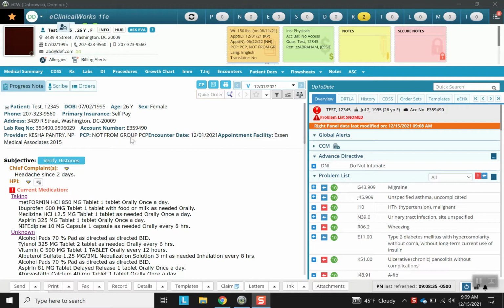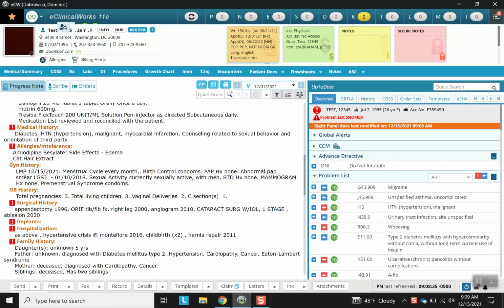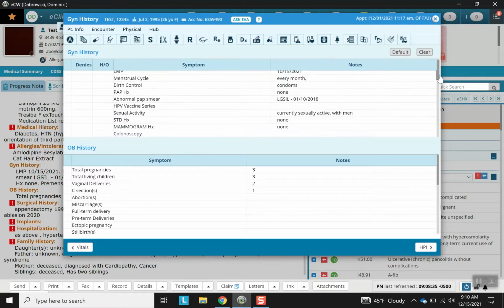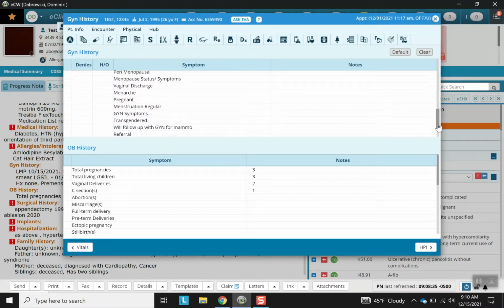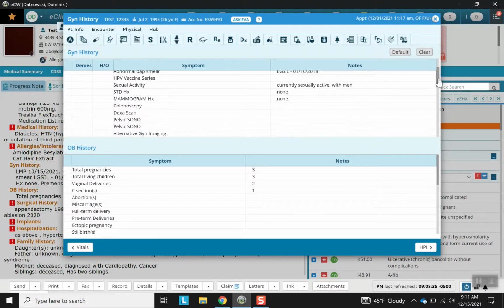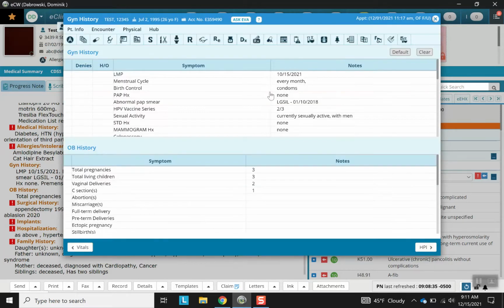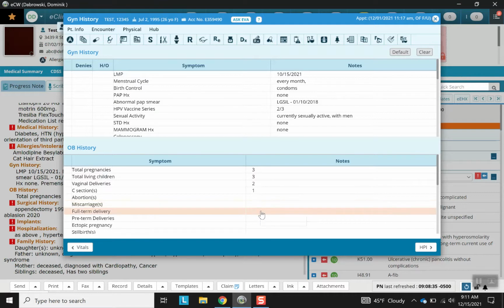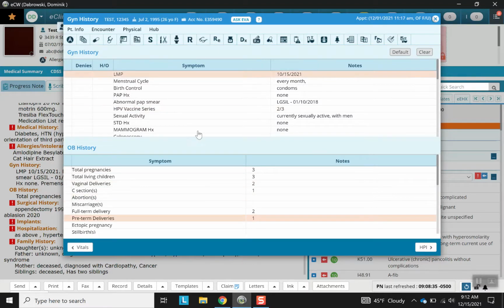eClinical Works Tutorial: OBGYN history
A step by step walk through of how to use the pertinent features of eCW using a test patient to comply with HIPAA.